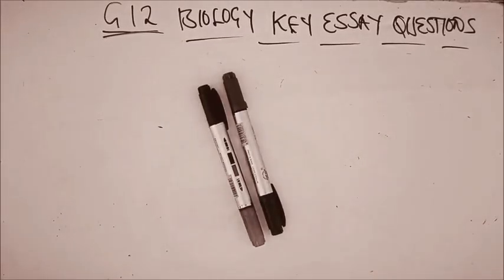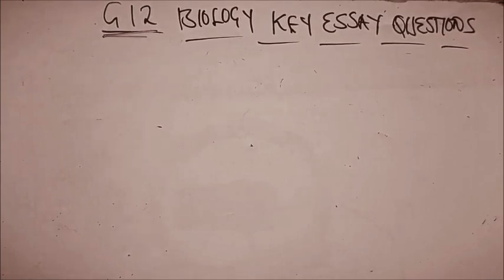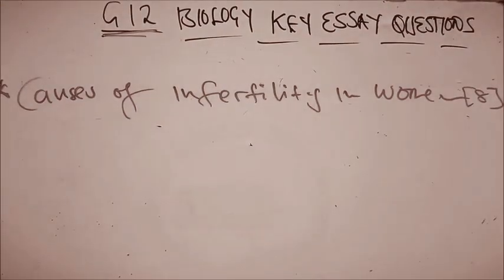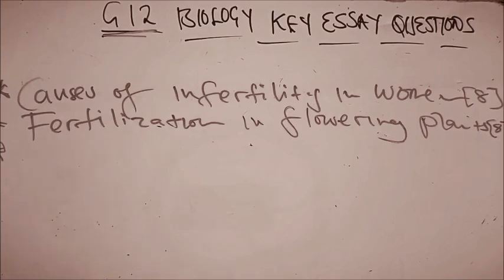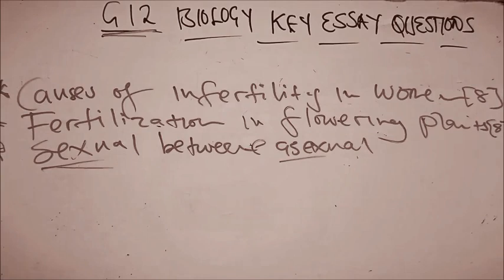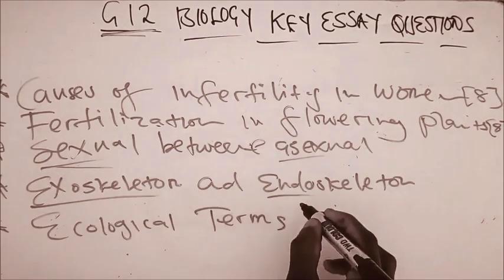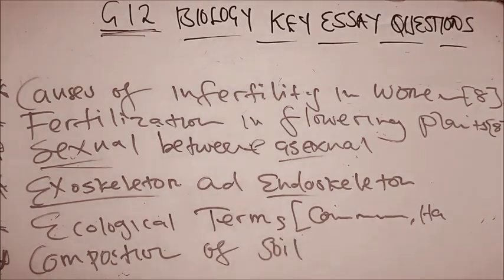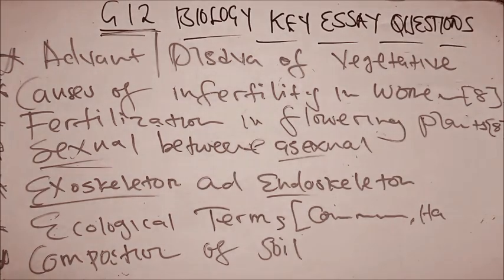G12 BIOLOGY KEY ESSAY QUESTIONS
Revise these key  essays from G12 work!